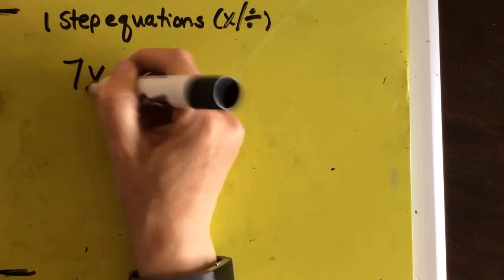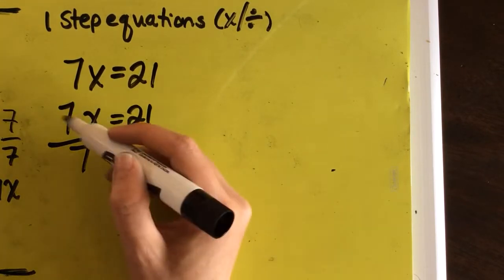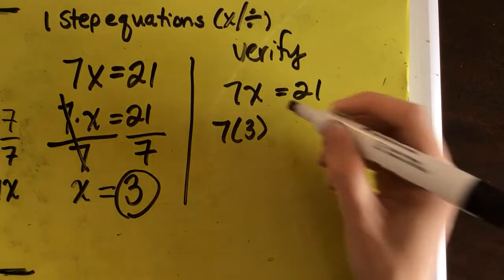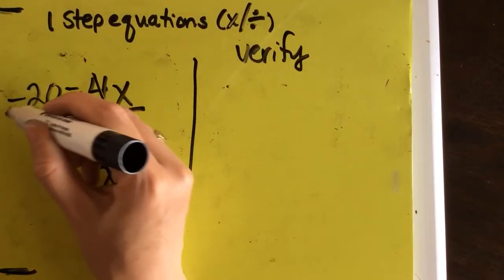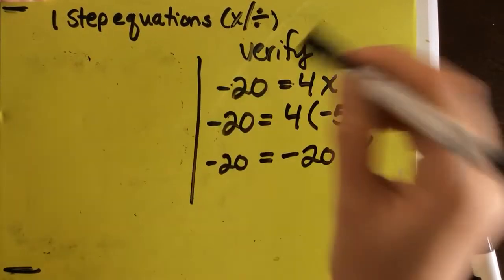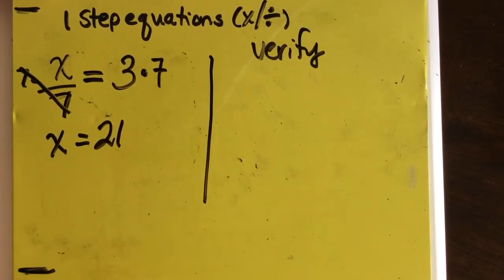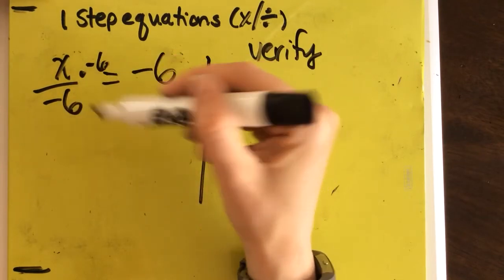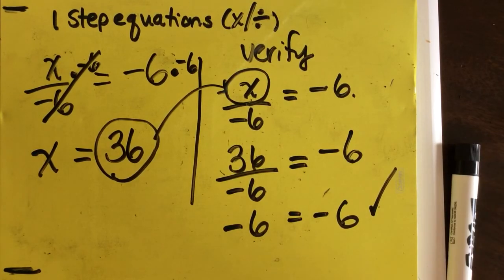One-Step Linear Equations Involving Multiplication or Division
How to solve one-step linear equations that involve multiplication or division.